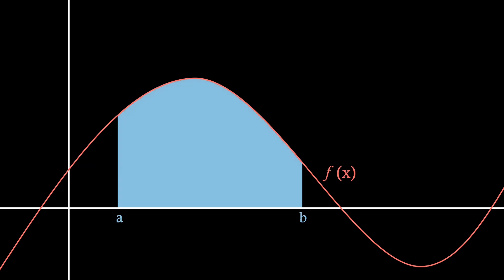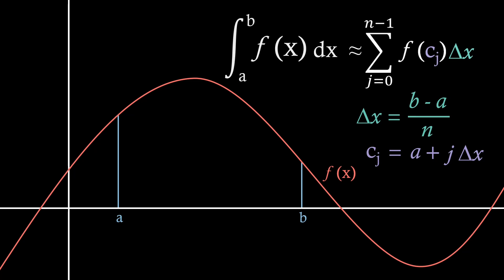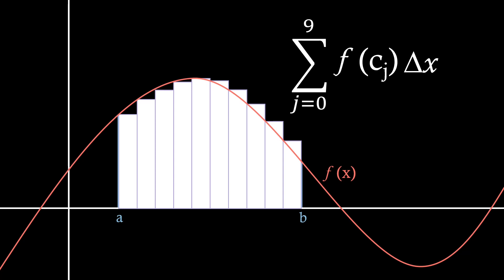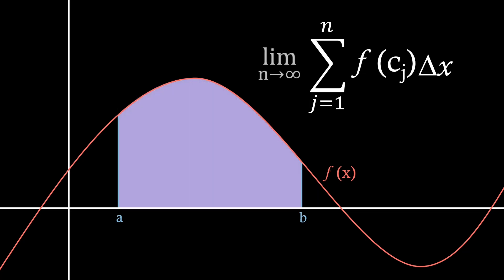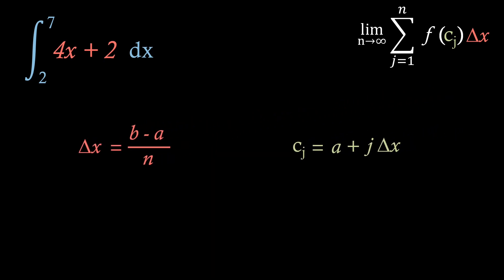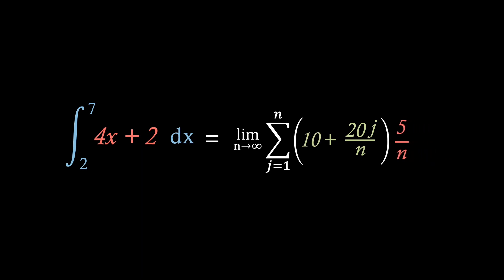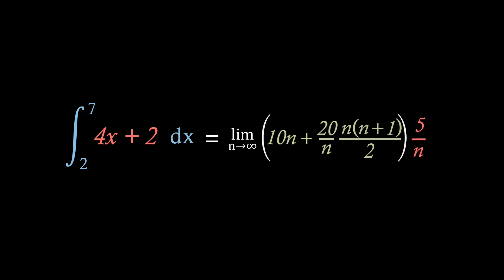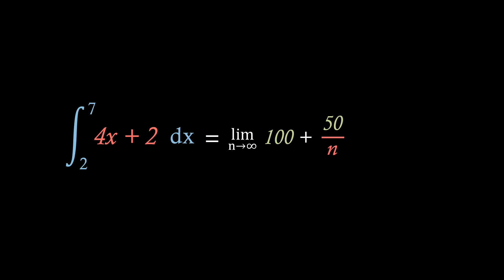Riemann Sums (Riemann Integration)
Hello!

This video looks at Riemann sums, which underpin the concept we know as integration. In this video we look at the origin of Riemann sums and how to understand them. We then look at how Riemann sums may be applied to find the area under  an example function.

Thanks!